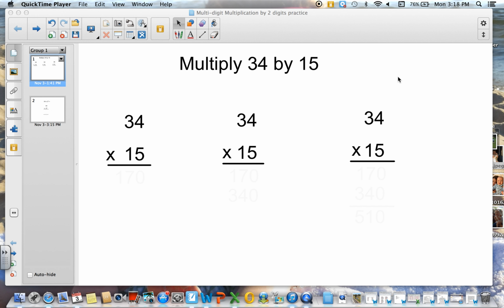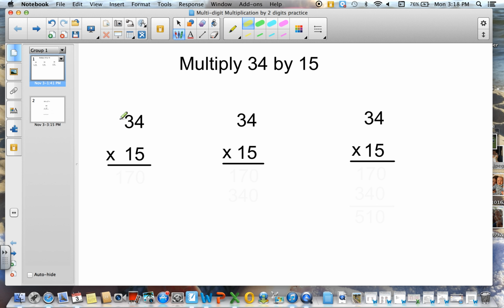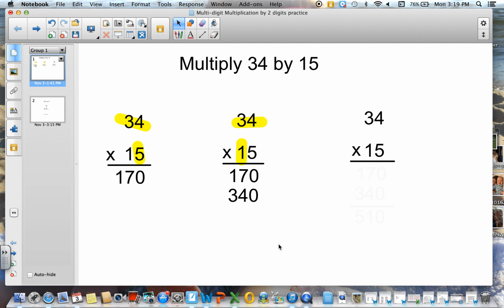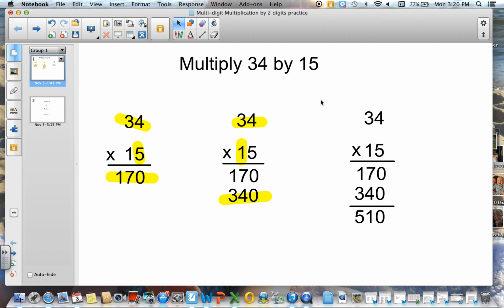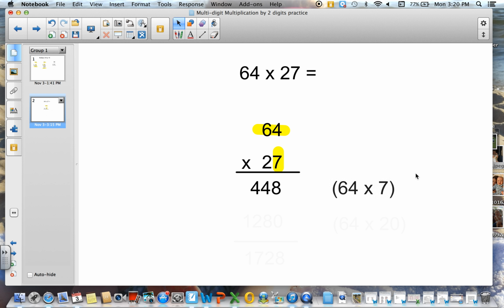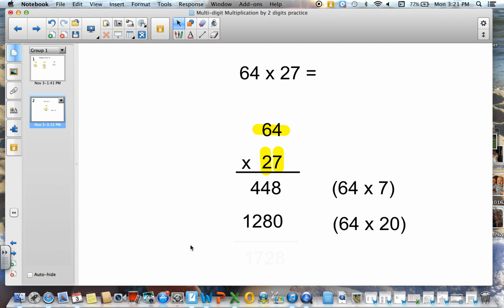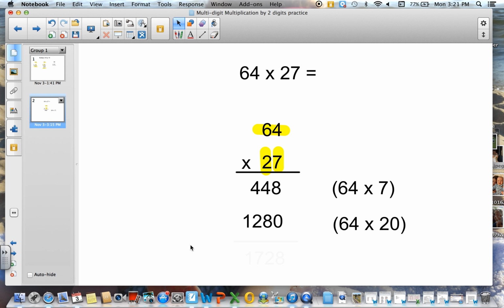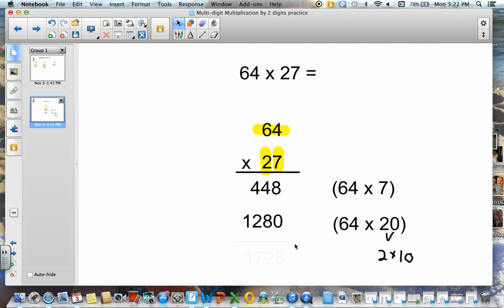Multi digit Multiplication x 2 digits